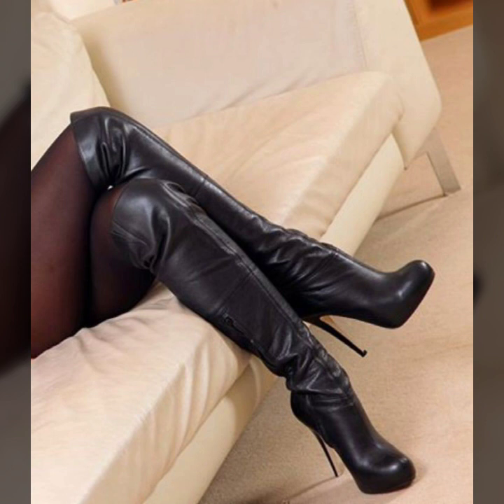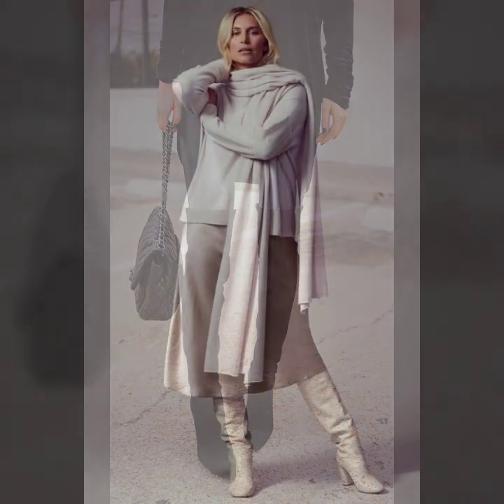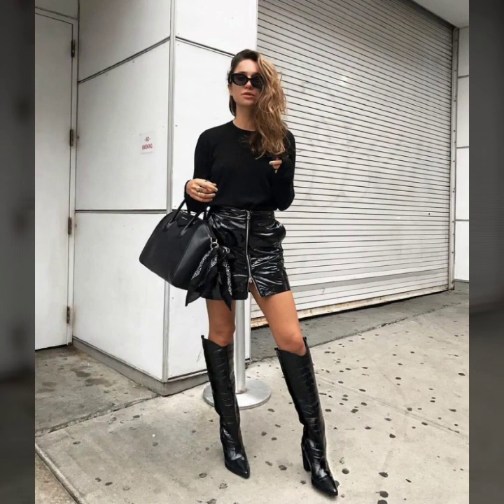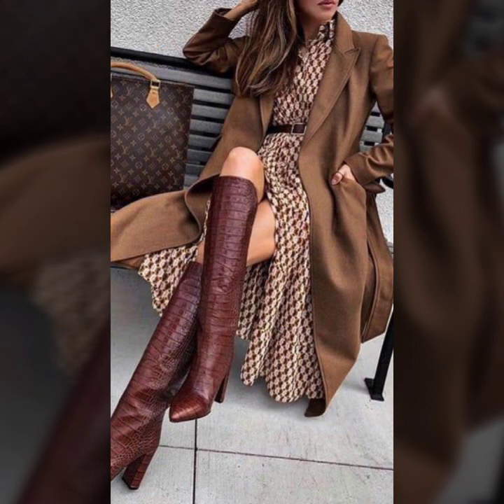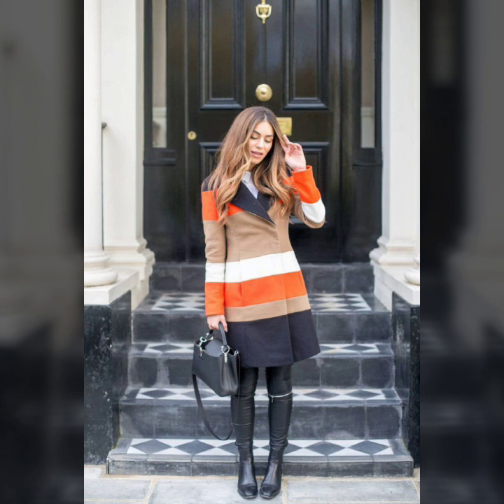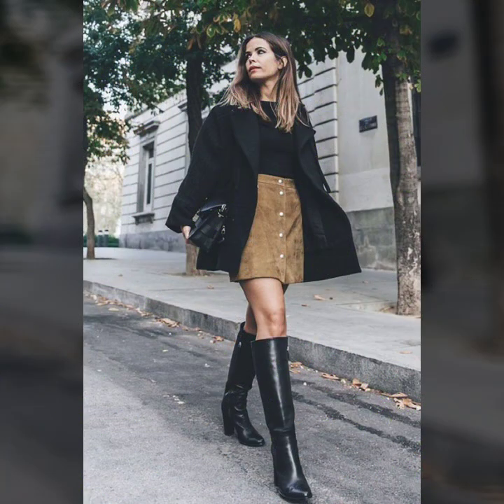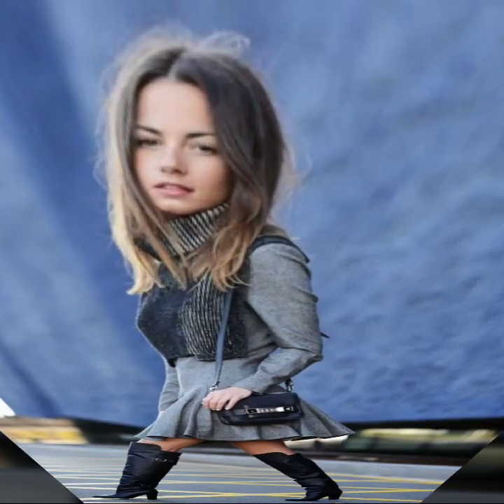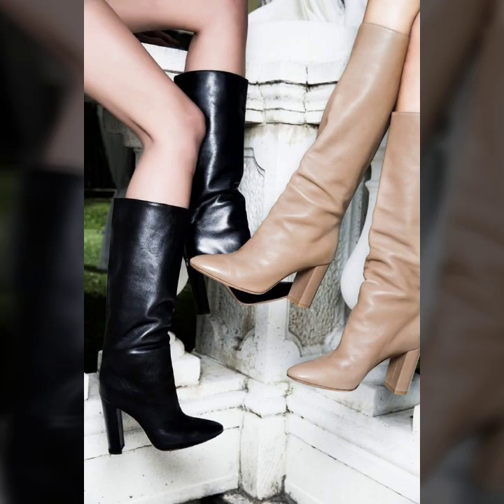soo expensive leather thigh high boots and long shoes design 2022